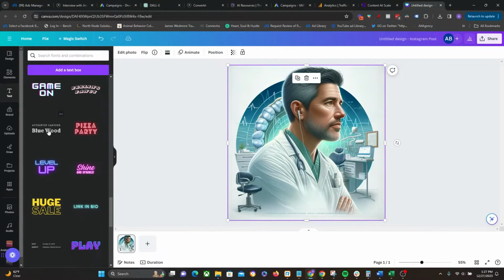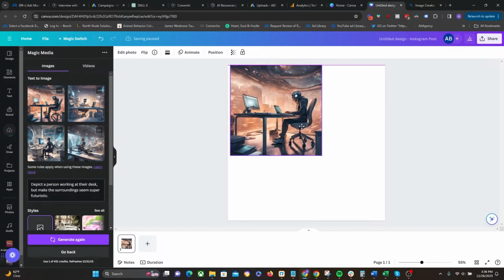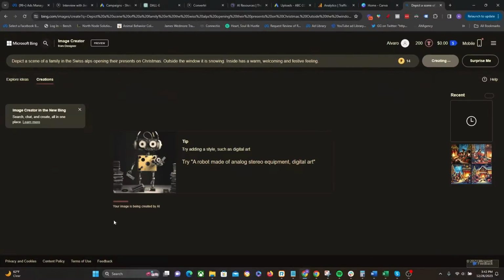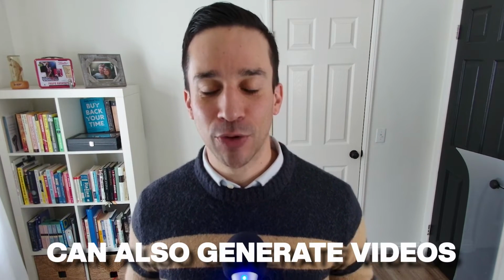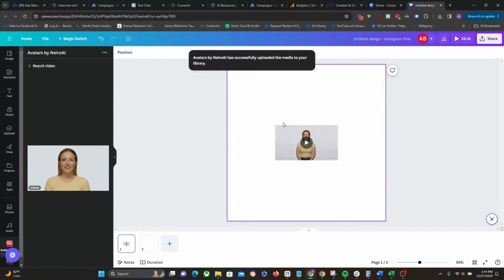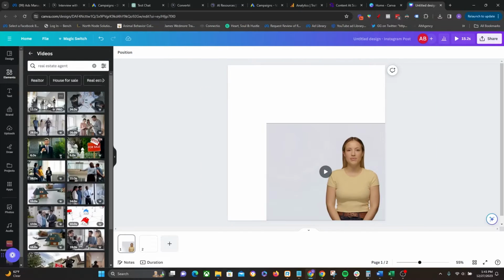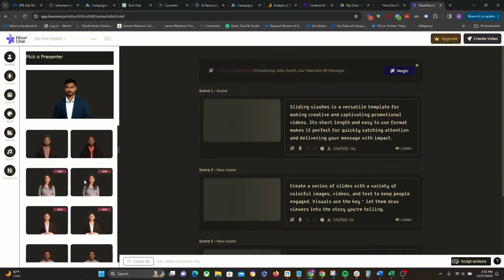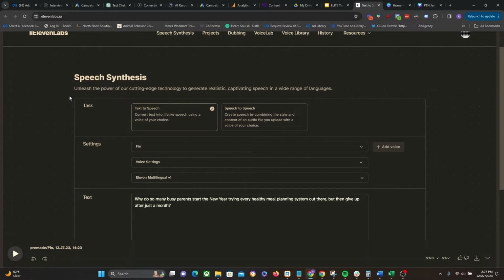How to Get Faster Facebook AD Results in 2024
Ready to embrace the future of advertising? Well, this video is here to pave the way! In this video, I unravel the secrets of using AI to expedite the creation of your campaign assets, leading to quicker and more effective results.

Get unique insights on AI tools that can help generate high-performing ad creatives, write compelling ad copy, and optimize targeting in an instant. Discover how artificial intelligence can revolutionize the way you approach Facebook ad campaigns, making your marketing efforts more efficient than ever.

This video is a must-watch for anyone looking to stay ahead of digital marketing trends in 2024. Ride the wave of innovation and propel your Facebook ad campaigns to new heights!